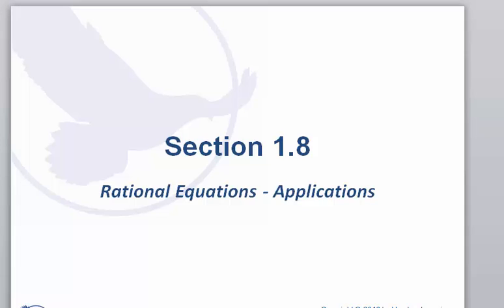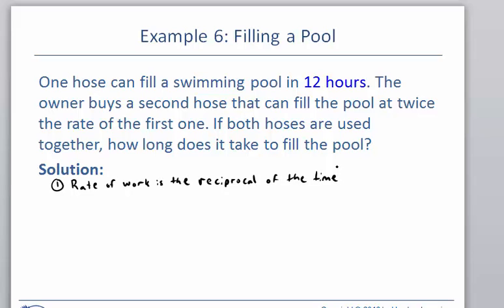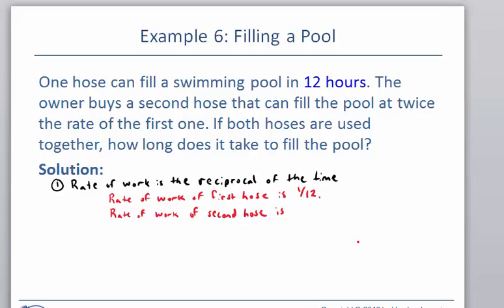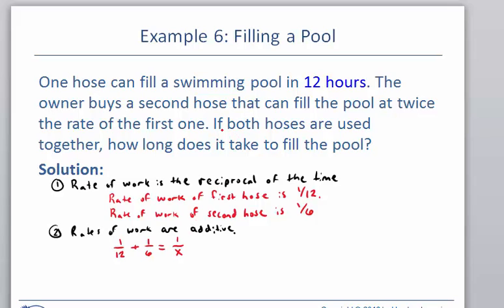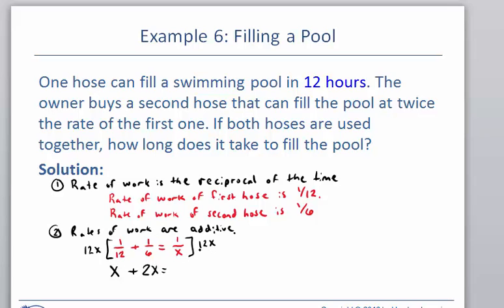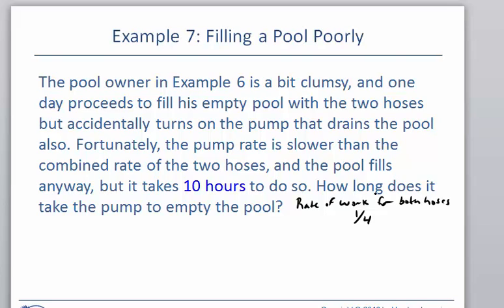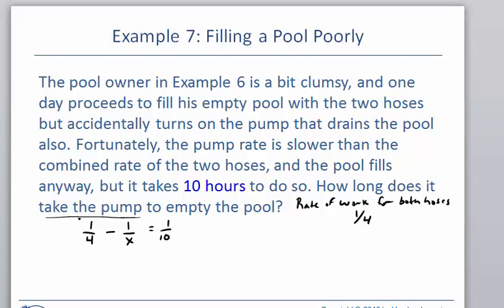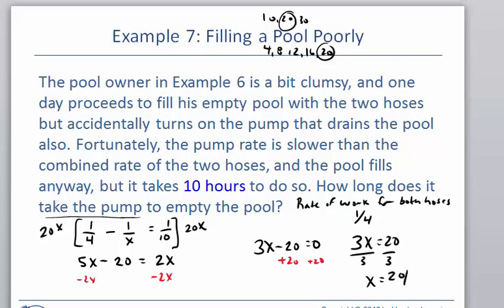Section 1.8, Rational Equations, Applications